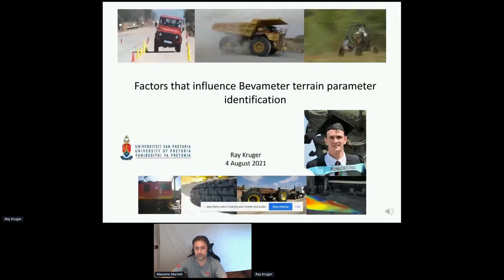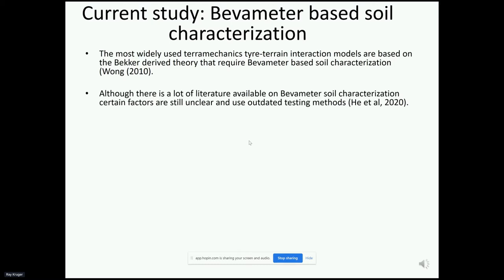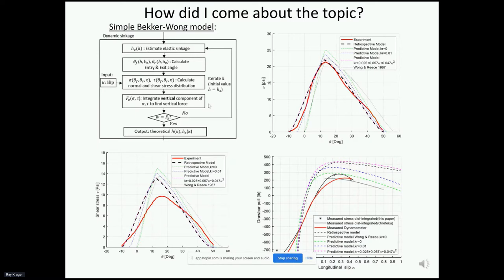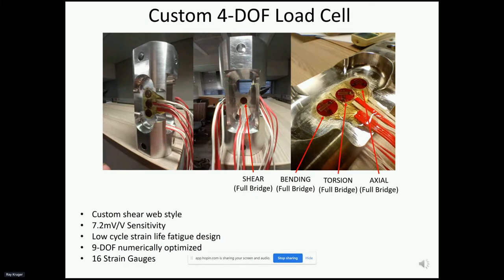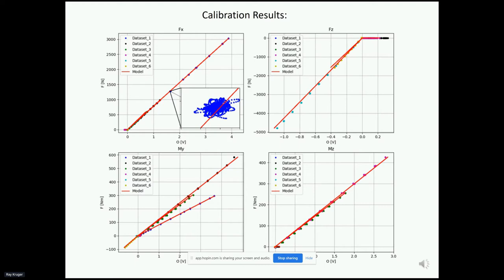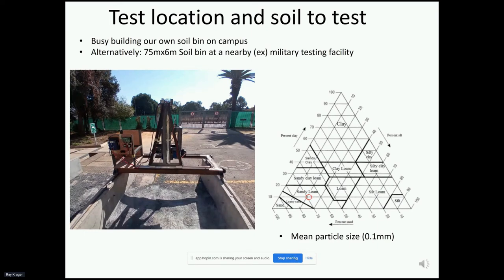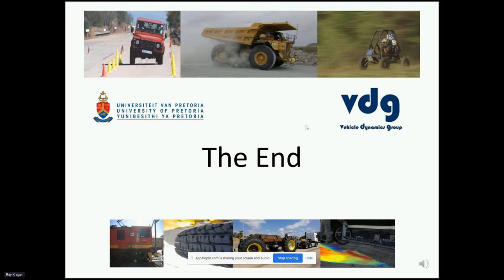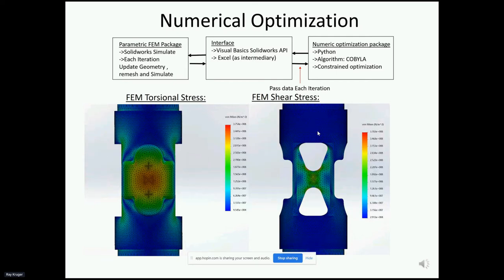Ray Kruger, University of Pretoria | ISTVS Student Research Seminar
August 4: Student Research Seminar
Ray Kruger | Factors that influence bevameter terrain parameter identification
Graduate Researcher, Vehicle Dynamics Group, University of Pretoria

The ISTVS welcomes you to a free digital event series — alternating weekly informal student-led research seminars and terramechanics bites by established researchers.